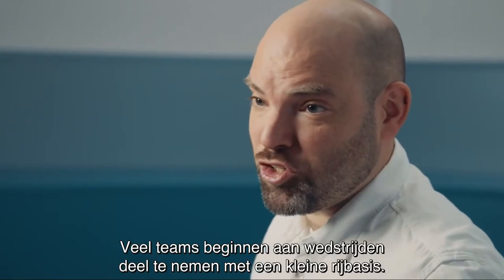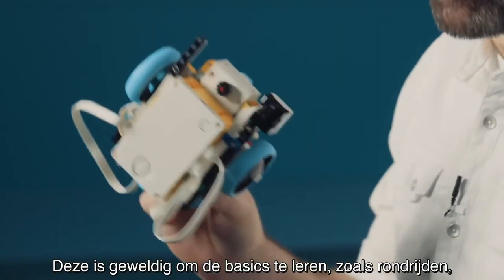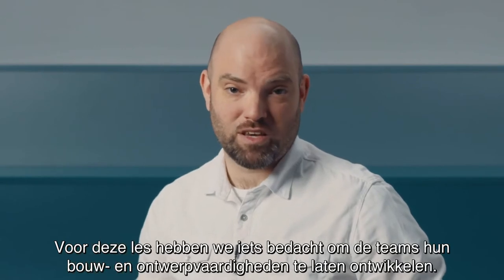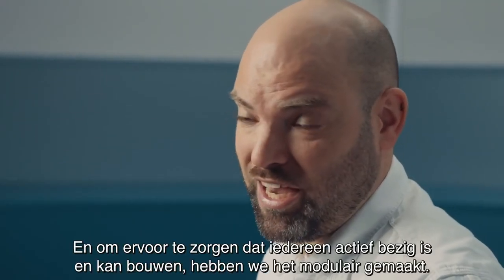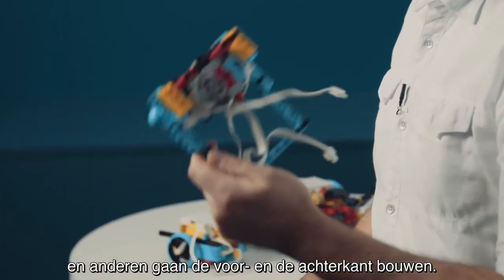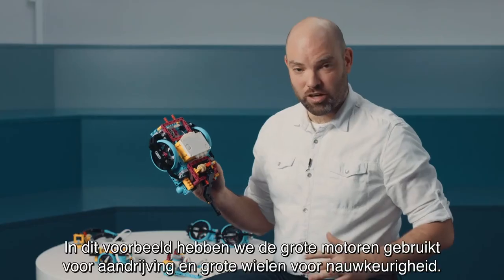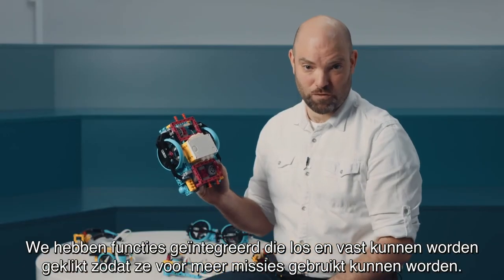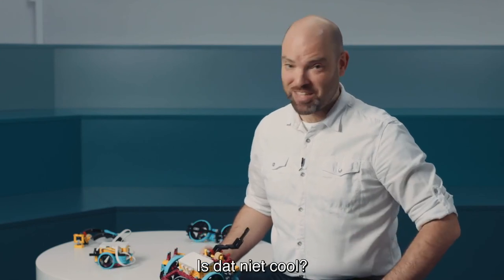LEGO® Education SPIKE™ Prime les – Een geavanceerde rijbasis bouwen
Lees meer en bestel: shop.derolfgroep.nl